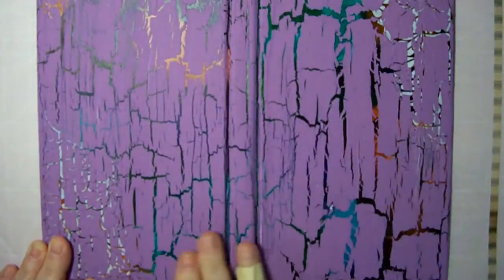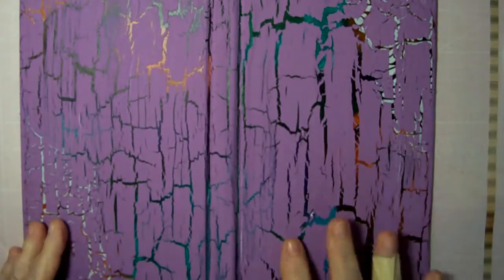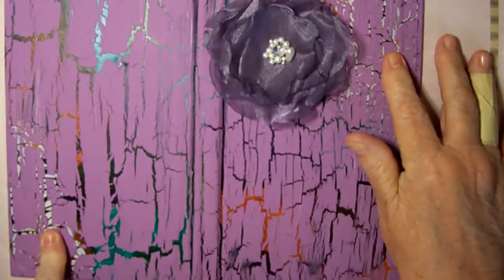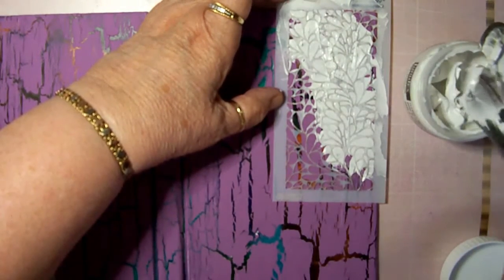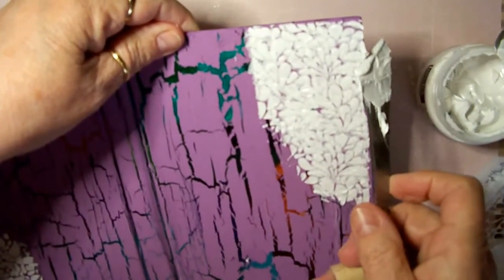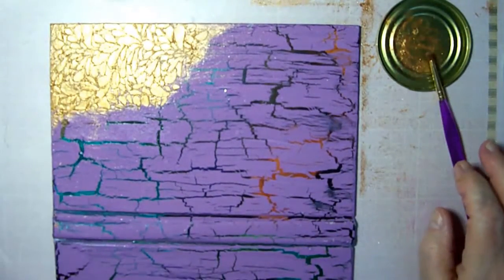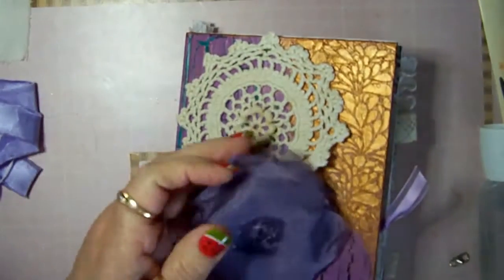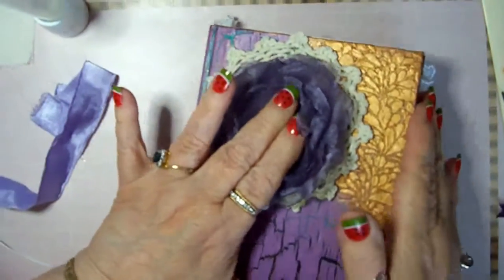Part 6 and Final for the Purple Journal Saga..💖💖The crackle cover.✨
This is our final episode of the Purple Journal Process.
Hope you have enjoyed this series.